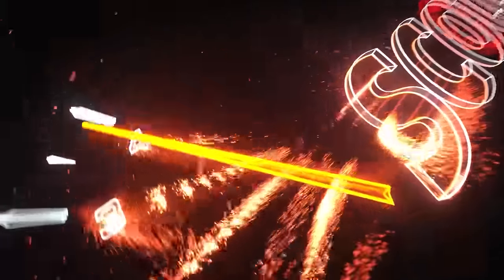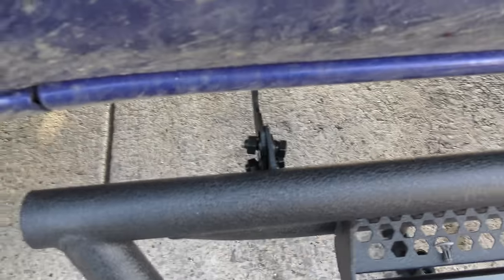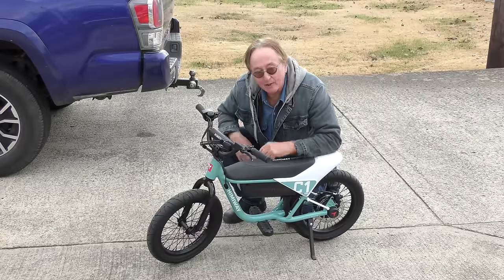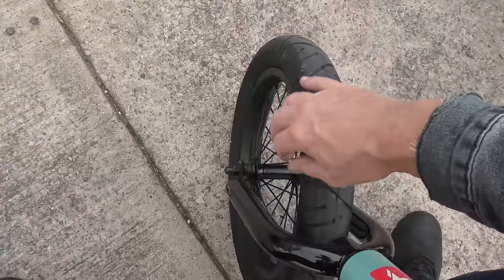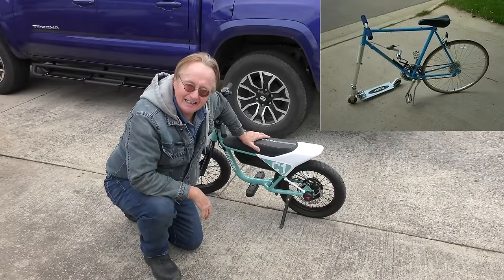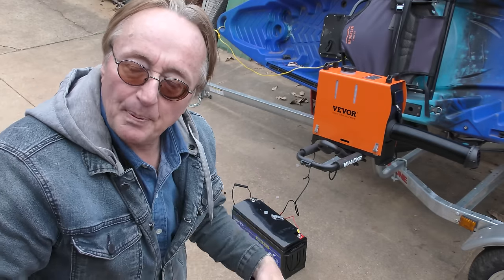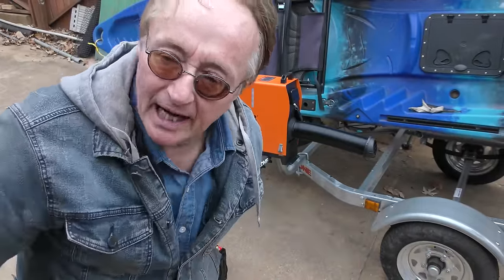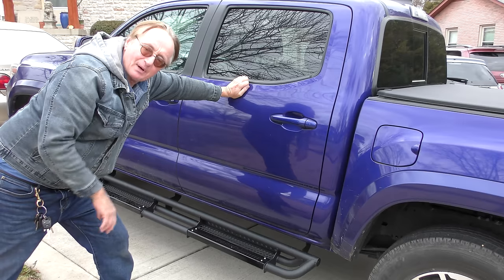I Installed This on My Vehicle and Can't Believe What Just Happened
I Just Doubled the Value of My Vehicle After Installing This, DIY and car review with Scotty Kilmer. How to raise the value of your truck. Should I modify my vehicle? Is Toyota reliable? How to modify a car or truck. Car mods that increase the value of your vehicle. Buying a new Toyota Tacoma truck. Should I buy a Toyota Tacoma? Car advice. DIY car repair with Scotty Kilmer, an auto mechanic for the last 56 years.

Things Used in This Video:
1. Oedro Running Boads (Toyota Tacoma Only, Others Makes and Models on Amazon as Well)
2. Himiway Kid Electric Bike
3. Vevor Diesel Heater

⬇️Scotty’s Top DIY Tools:
1. Bluetooth Scan Tool
2. Mid-Grade Scan Tool
3. My Fancy (Originally $5,000) Professional Scan Tool
4. Cheap Scan Tool
5. Dash Cam (Every Car Should Have One)
6. Basic Mechanic Tool Set
7. Professional Socket Set
8. Ratcheting Wrench Set
9. No Charging Required Car Jump Starter
10. Battery Pack Car Jump Starter

1. Bluetooth Scan Tool
2. Cheap Scan Tool
3. Professional Socket Set
4. Wrench Set
5. No Charging Required Car Jump Starter
6. Battery Pack Car Jump Starter

►Here's our weekly video schedule:
Tuesday: Auto repair video
Wednesday: Viewers car mod show off
Thursday: Viewer Car Question Video AND Live Car Q&A
Friday: Auto repair video
Saturday: Second Live Car Q&A
Sunday: Viewers car show off